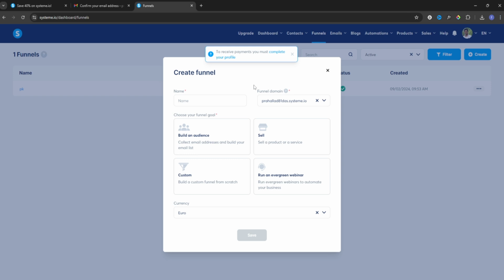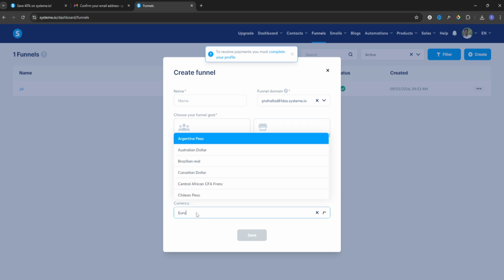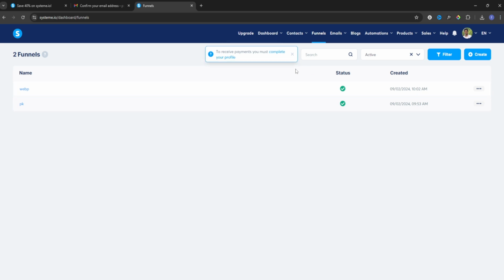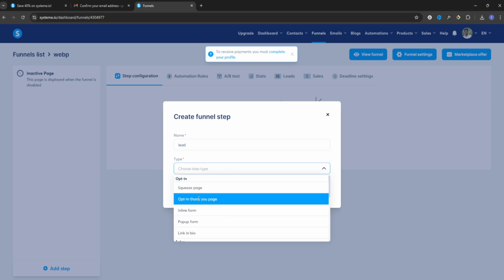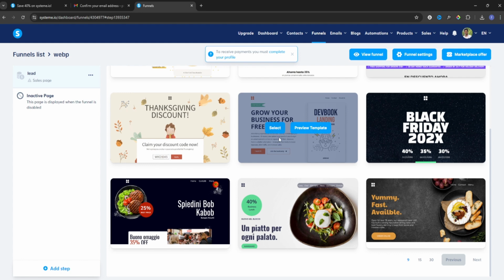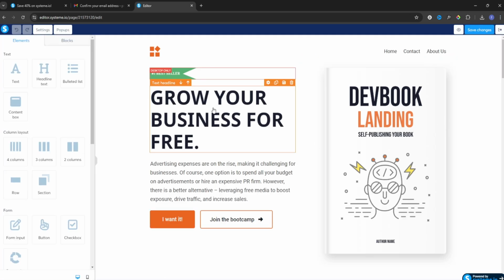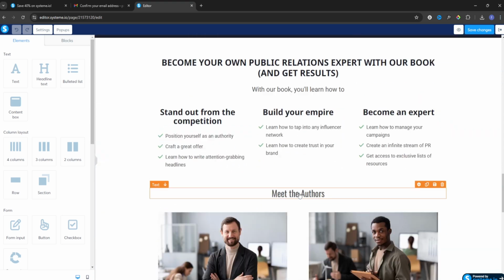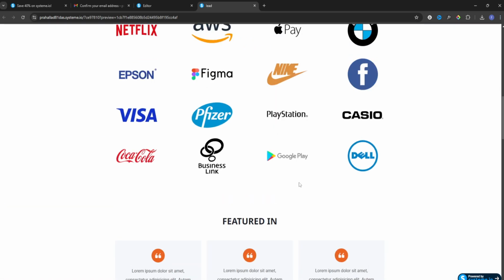HOW TO CREATE A HIGH CONVERTING LANDING PAGE ON SYSTEM IO - FULL GUIDE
Master the art of creating a high-converting landing page on System.io! Boost your sales and grow your business with these expert tips.